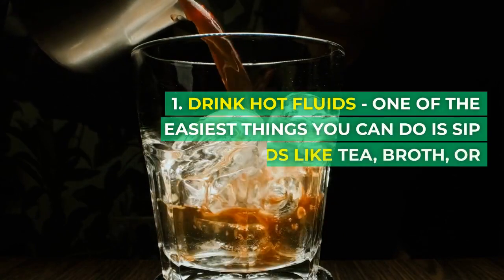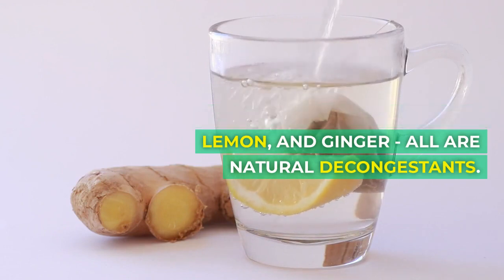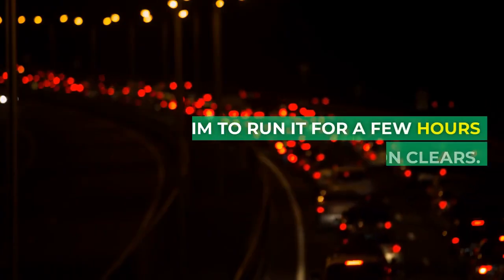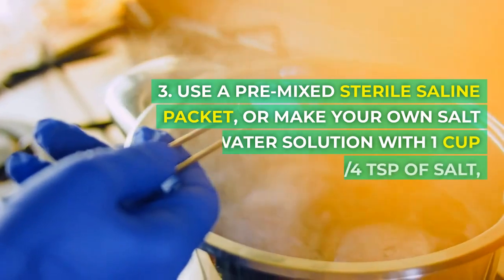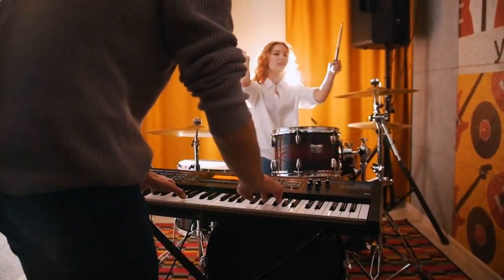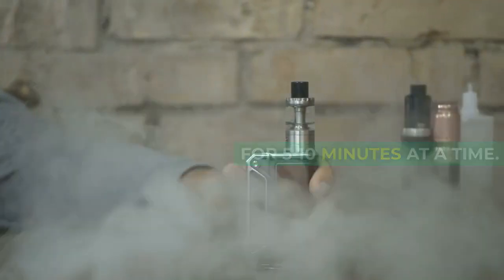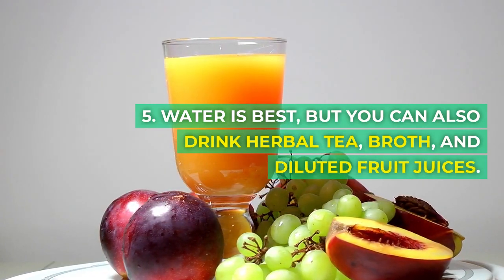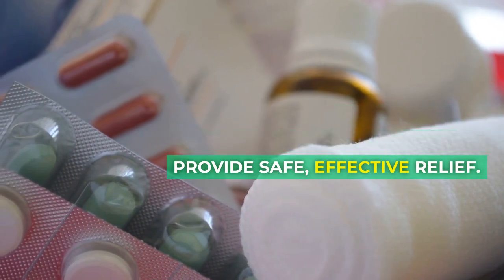Fast Relief at Home: 5 Natural Remedies for Chest Congestion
Struggling with chest congestion? Try these 5 natural remedies to help clear it up fast! In this video, I cover home remedies like drinking warm fluids, using a humidifier, saline rinses, inhaling steam, and staying hydrated. These remedies use ingredients you likely have at home already to provide safe, effective congestion relief. No more coughing and difficulty breathing - learn how to naturally clear up chest congestion with these DIY solutions.